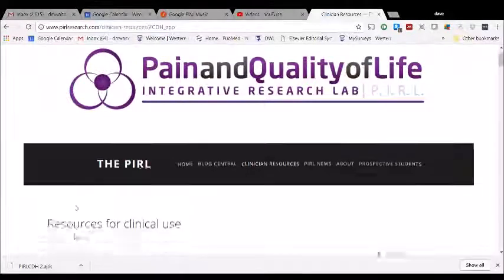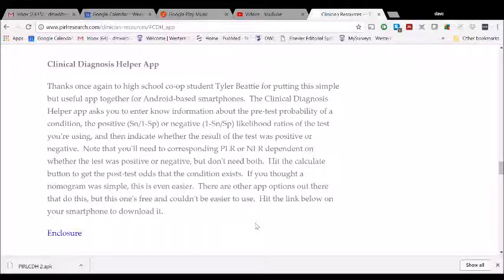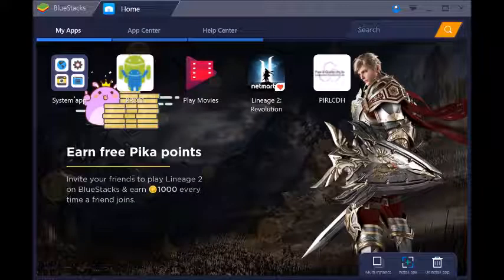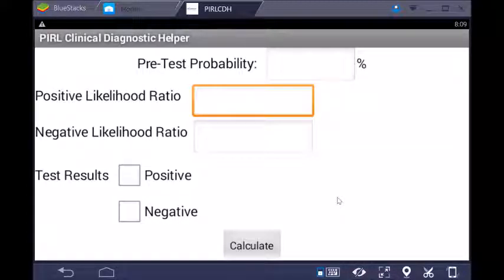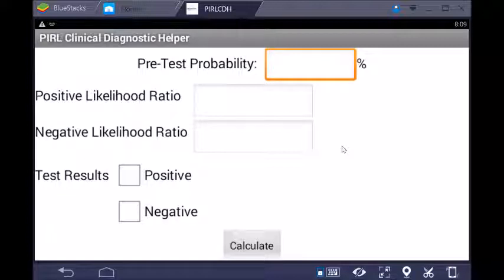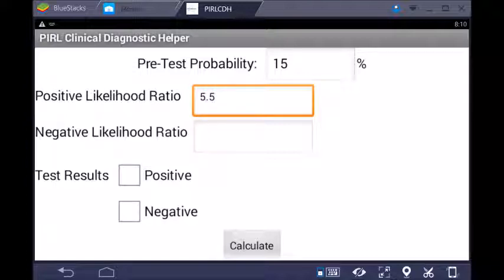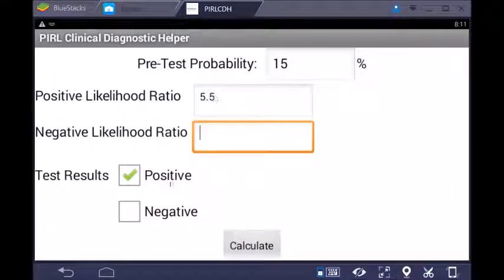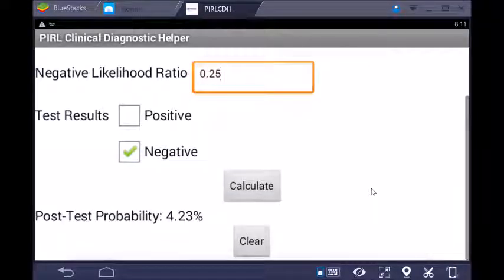Clinical Diagnosis Helper app Explainer video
Ever wanted an easy way to interpret likelihood ratios and calculate pre/post-test probabilities when using clinical tests? Here's a simple little app that does one thing and one thing only: calculates post-test probabilities of a condition existing. You can either run it on your Android-based smartphone by clicking through the lab's website below, or run it using the Bluestacks Android Emulator on Windows available

Like discounts?  Try this one from Medbridge online education for a deep discount on a 1-year all-you-can-eat subscription